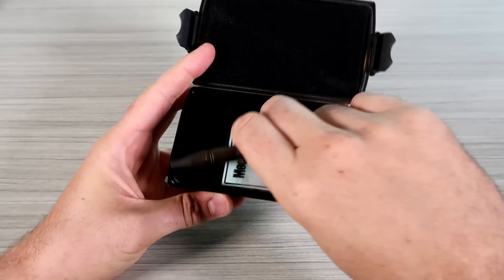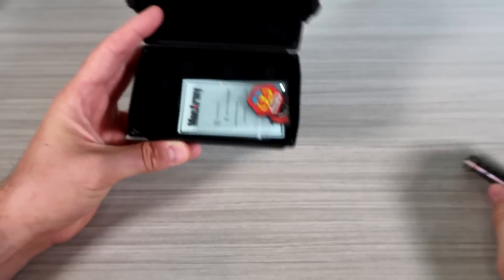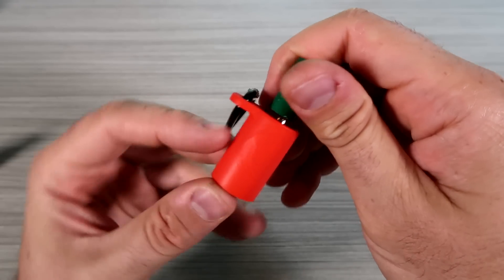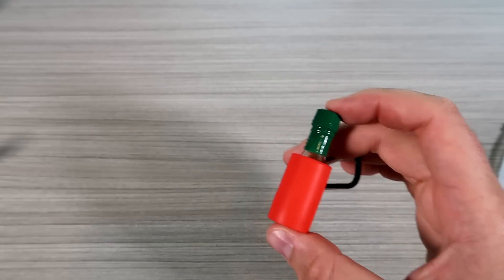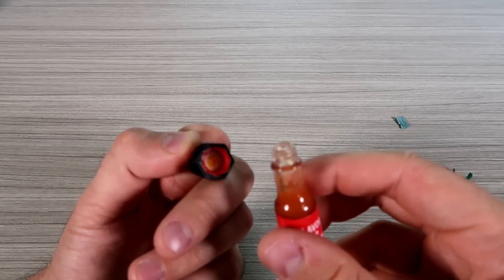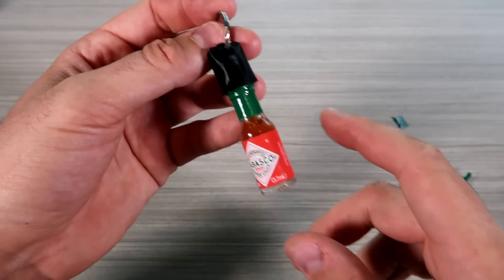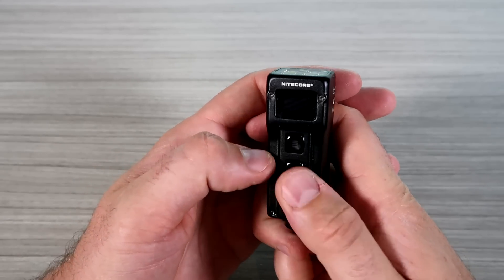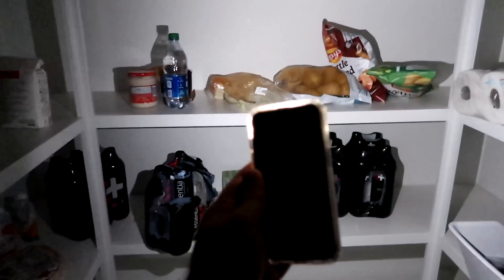8 EDC Gadgets You Don't Want to Miss!